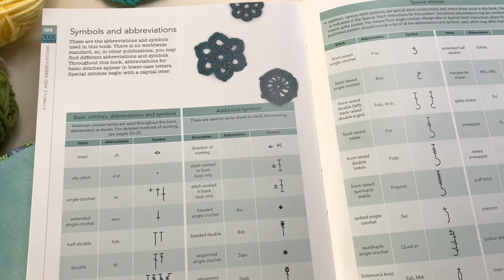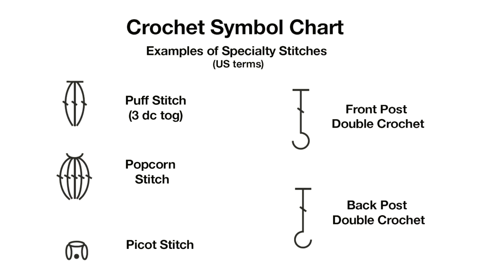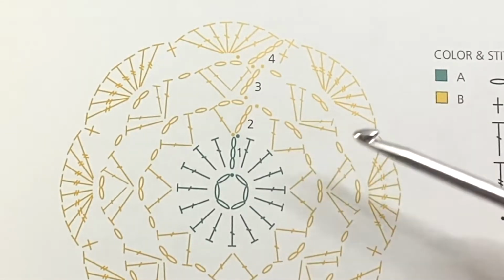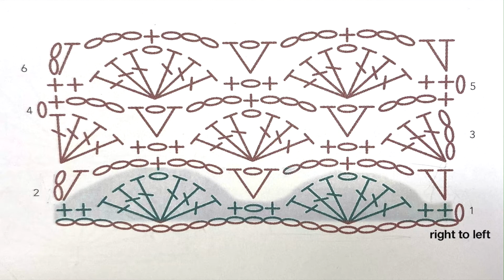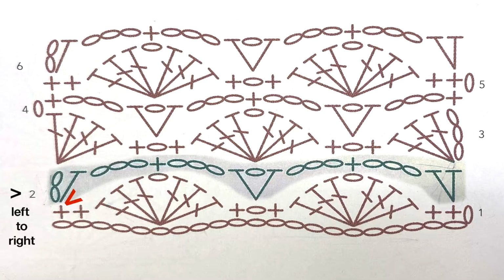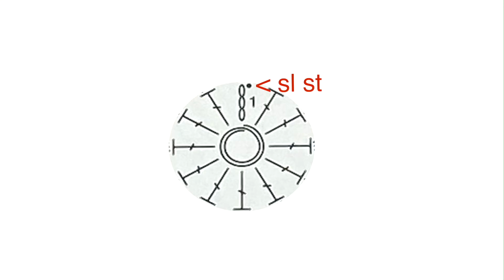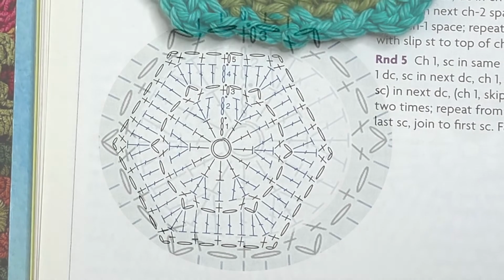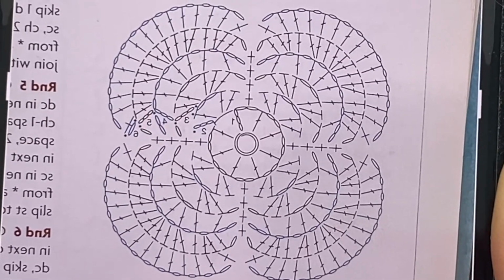How to Read a Crochet Chart SIMPLIFIED 🤩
In this video, I break down how to read a crochet chart along with tips that I hope will help you get the hang of this quickly. You might find that this turns into your favorite way of reading a pattern! :)

Here are the awesome pattern books featured in the video:

(The Square in the Thumbnail)

Granny Square SourceBook
Sweet Peach Square by Melissa Bradley

(Round Tutorial)
Beyond The Square Crochet Motifs

(Row Tutorial)
Crochet Stitch Dictionary

101 Crochet Stitches

Time Stamps ⏰
00:00 Intro
00:34 Stitch Symbols
02:41 Chart Basics
03:00 Row Chart
03:45 Chart in the Round
04:01 Tips for Both
04:16 Recap
05:00 Read a Row Chart With Me
08:15 Read a Chart in the Round With Me
10:50 Extra Tips